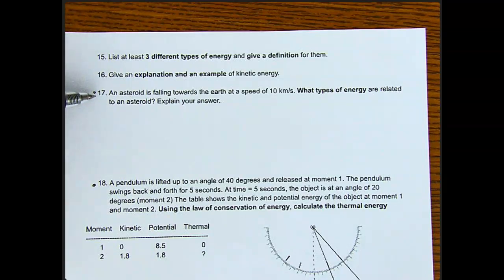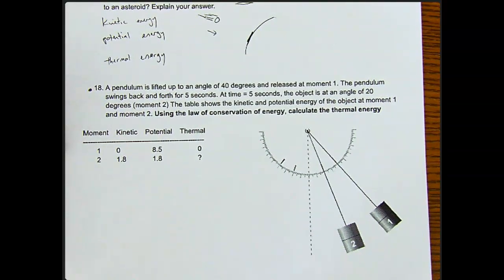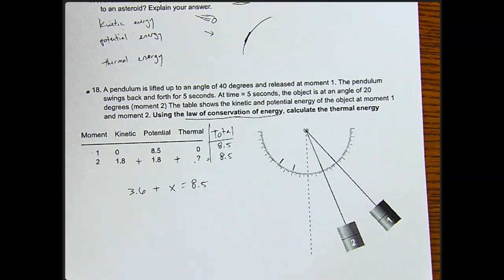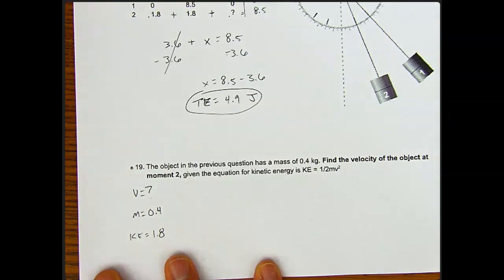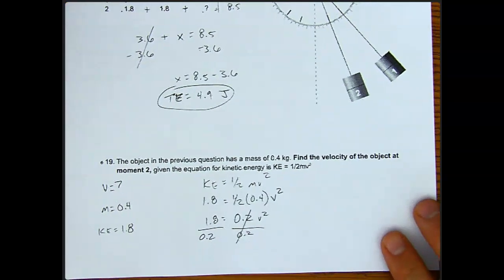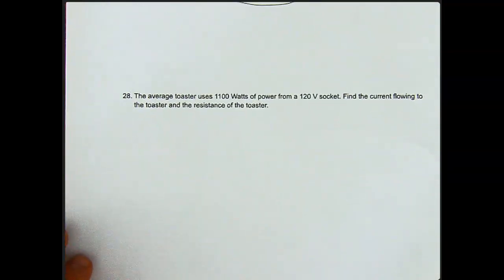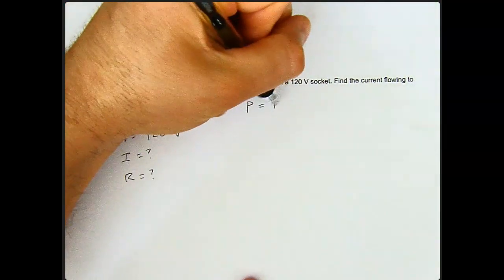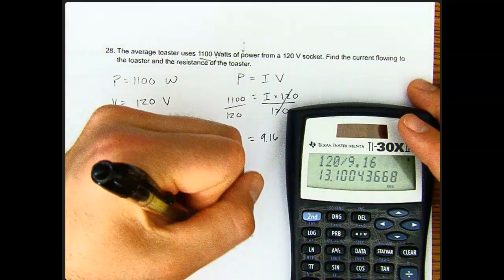Final Exam Video 2